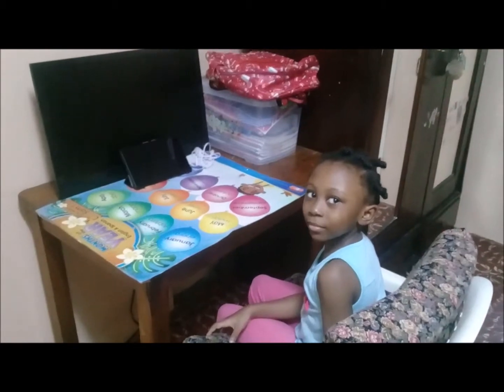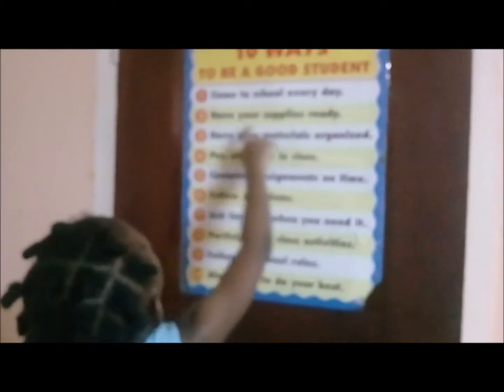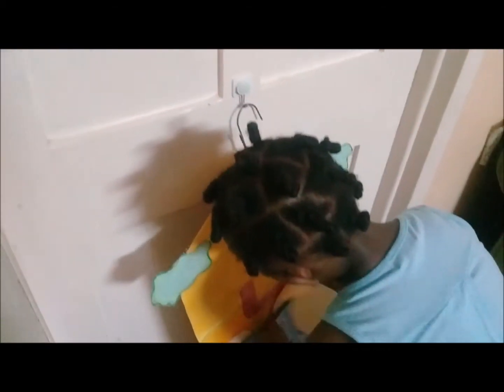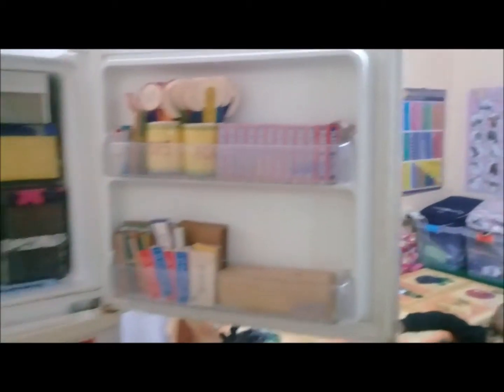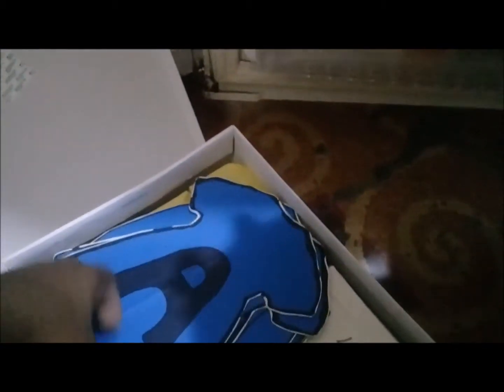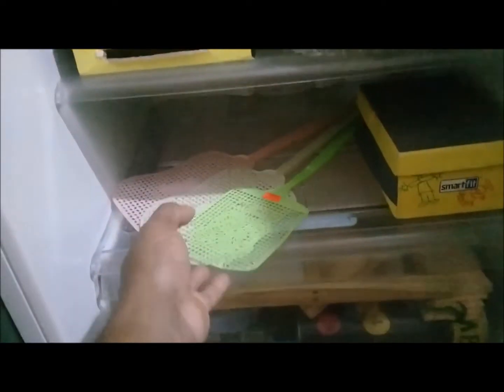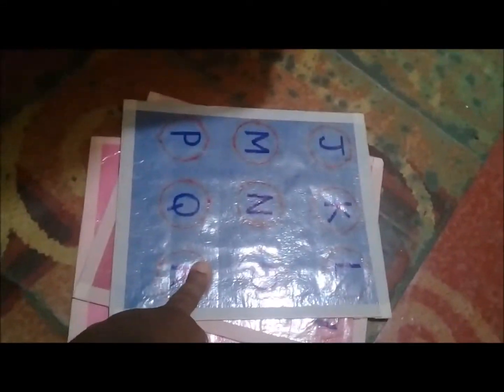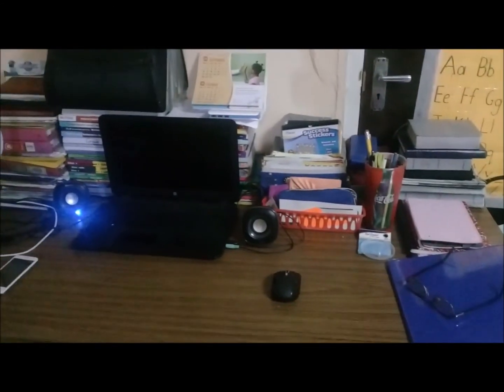Our Virtual Learning Space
Set up for virtual learning.